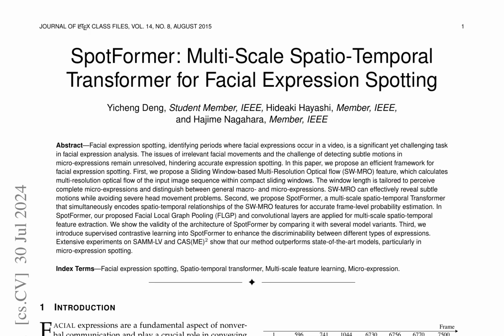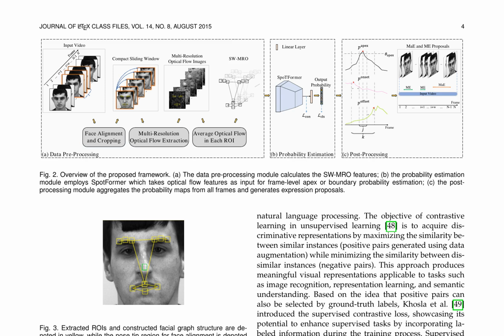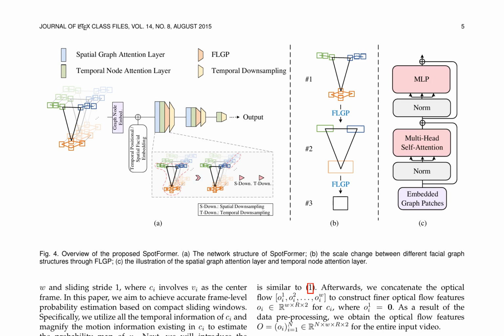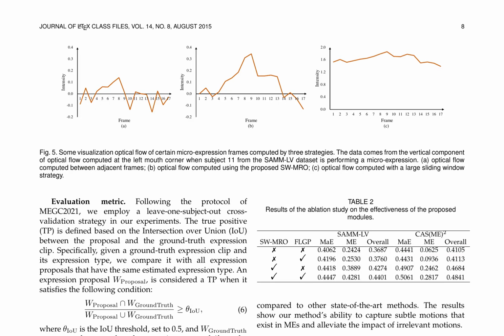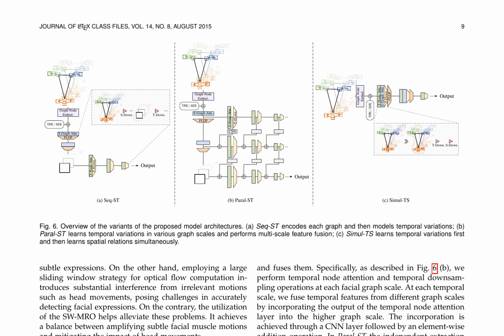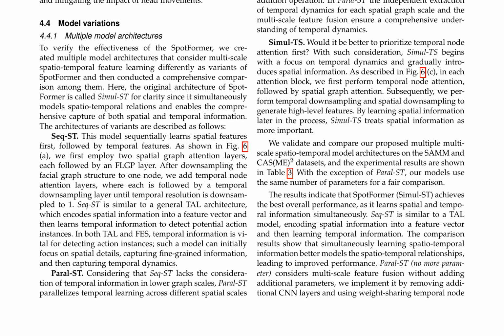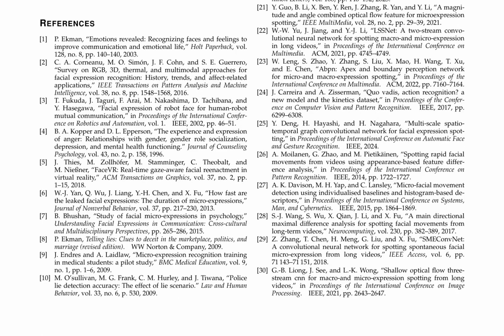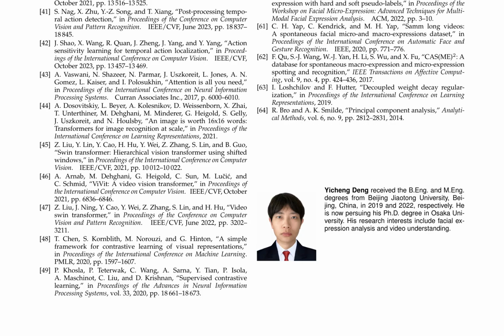SpotFormer: Multi-Scale Spatio-Temporal Transformer for Facial Expression Spotting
Yicheng Deng, Hideaki Hayashi, Hajime Nagahara
Facial expression spotting, identifying periods where facial expressions occur in a video, is a significant yet challenging task in facial expression analysis. The issues of irrelevant facial movements and the challenge of detecting subtle motions in micro-expressions remain unresolved, hindering accurate expression spotting. In this paper, we propose an efficient framework for facial expression spotting. First, we propose a Sliding Window-based Multi-Resolution Optical flow (SW-MRO) feature, which calculates multi-resolution optical flow of the input image sequence within compact sliding windows. The window length is tailored to perceive complete micro-expressions and distinguish between general macro- and micro-expressions. SW-MRO can effectively reveal subtle motions while avoiding severe head movement problems. Second, we propose SpotFormer, a multi-scale spatio-temporal Transformer that simultaneously encodes spatio-temporal relationships of the SW-MRO features for accurate frame-level probability estimation. In SpotFormer, our proposed Facial Local Graph Pooling (FLGP) and convolutional layers are applied for multi-scale spatio-temporal feature extraction. We show the validity of the architecture of SpotFormer by comparing it with several model variants. Third, we introduce supervised contrastive learning into SpotFormer to enhance the discriminability between different types of expressions. Extensive experiments on SAMM-LV and CAS(ME)^2 show that our method outperforms state-of-the-art models, particularly in micro-expression spotting.